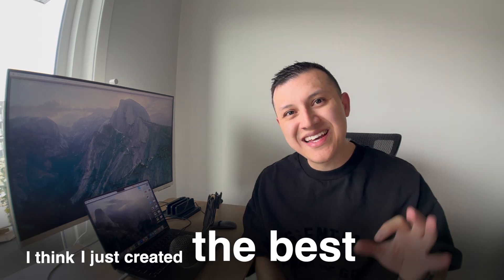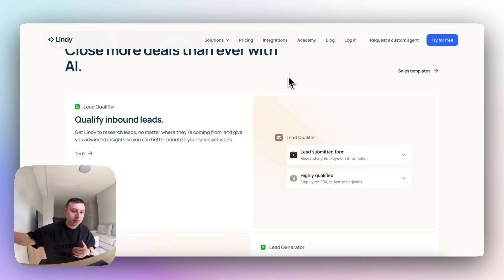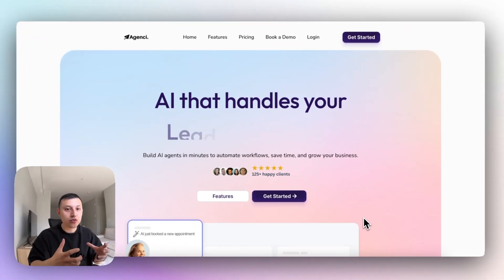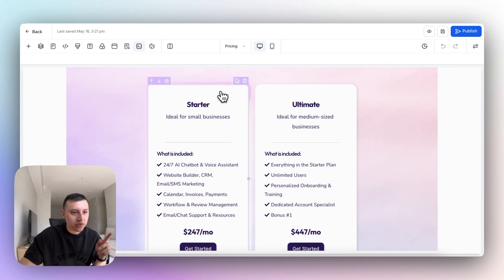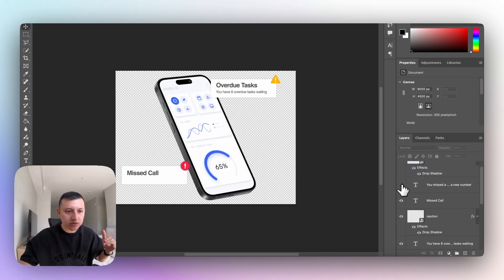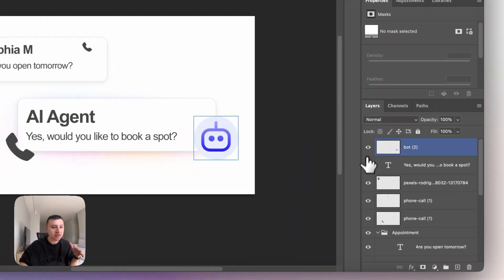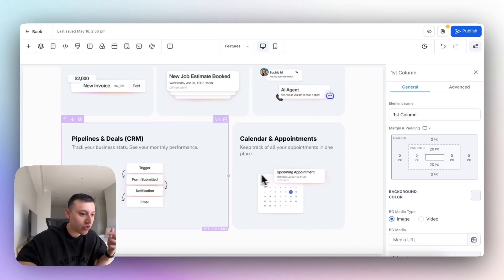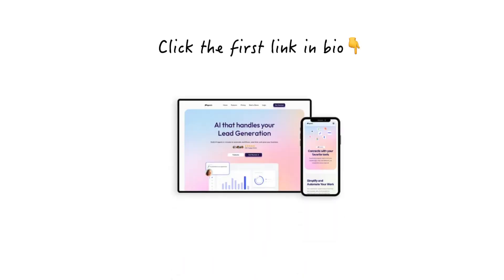I created an insane Gohighlevel AI website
In this video I show how I created an amazing gohighlevel AI Saas website for my ai employee saas agency with gohighlevel. If you are on ghl saas mode or are planning on white labelling/reselling gohighlevel ai employee you're going to need a professional SaaS website.